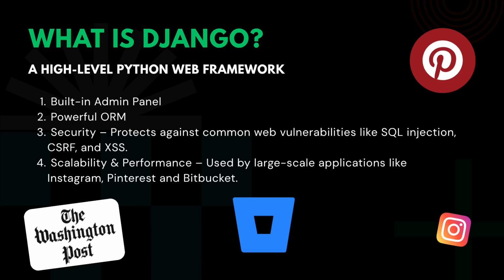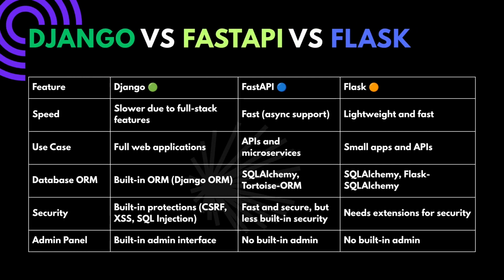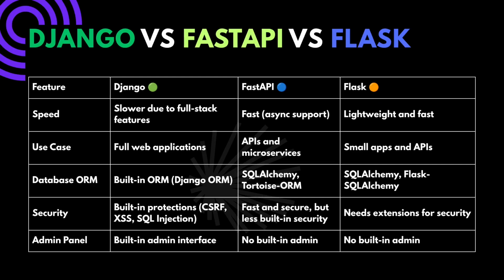Django Course - #00 Introduction to Django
Welcome to this Django Crash Course! If you're new to Django or web development, this video is the perfect starting point. We’ll cover everything you need to know to get started with Django, including its features, comparisons with FastAPI and Flask, prerequisites, and what you’ll learn in this course.